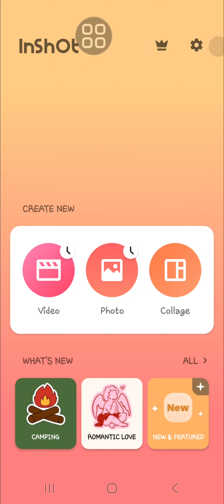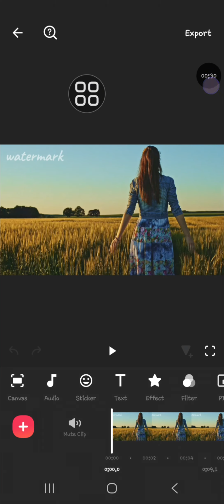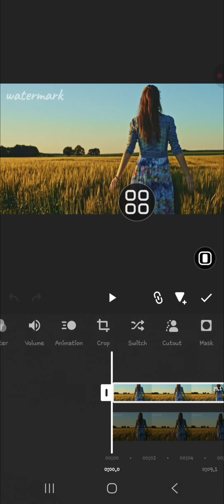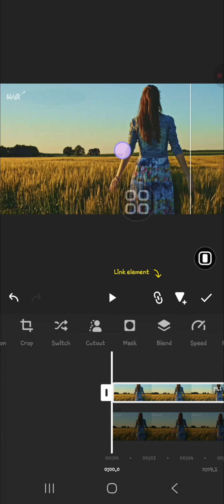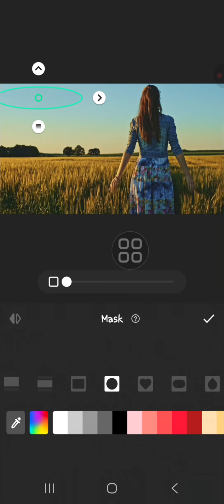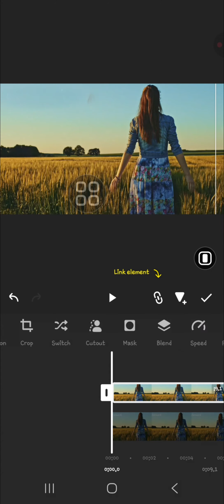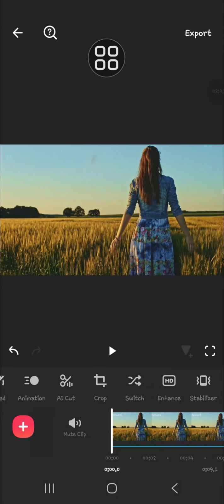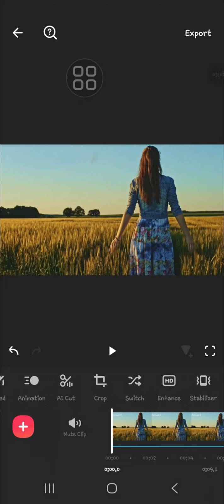Remove Watermark MAGIC Trick - Easy InShot Mask Hack Tutorial for Clean Videos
This simple InShot trick removes watermarks without cropping or blurring — clean and fast!
🎥 How to duplicate your clip for overlay
🔍 Using masks to cover unwanted text
✨ Feather + adjustment for natural blending
📱 Works on mobile InShot app
⚠️ When this method does NOT work